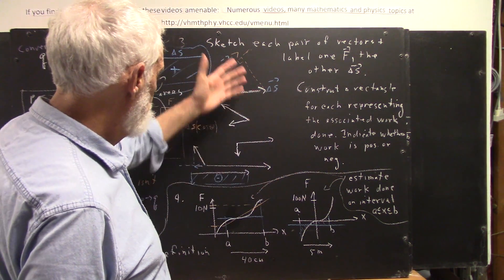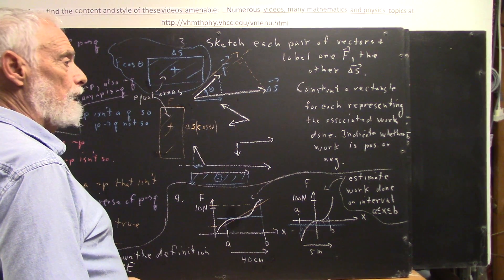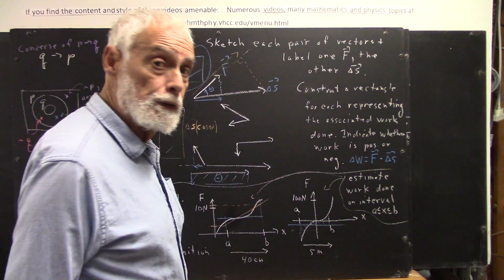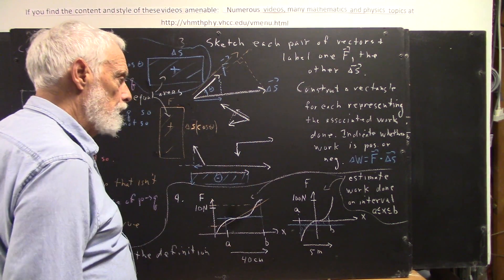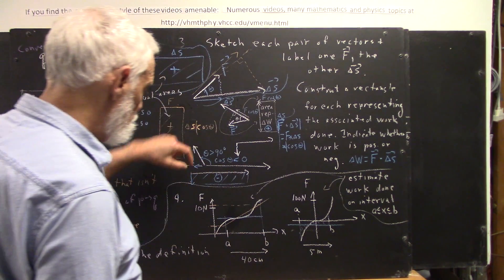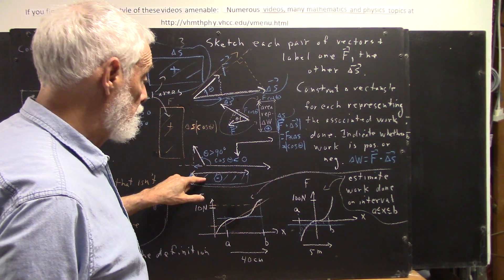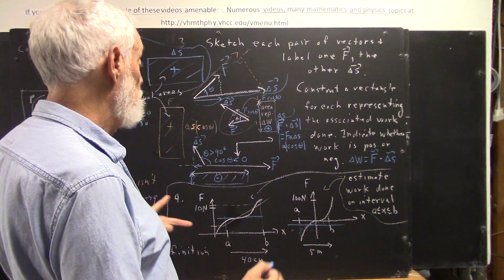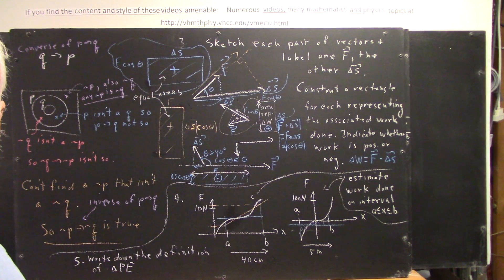daguniv 7631 representing dot product with constructed rectangles two nonconguent rectangles with e